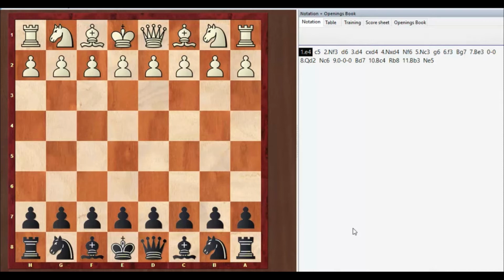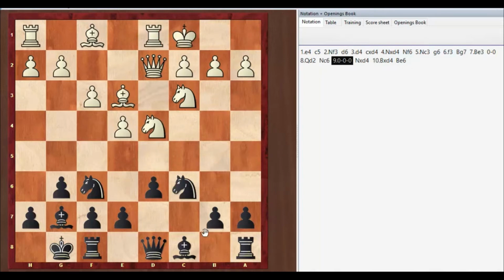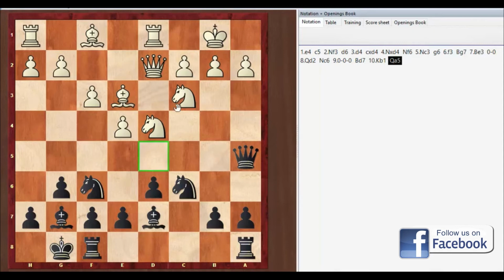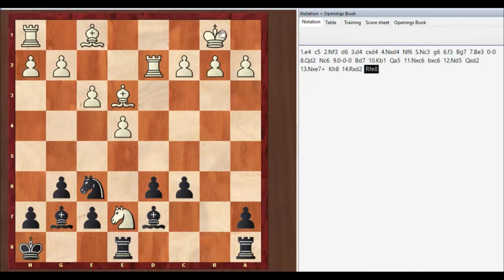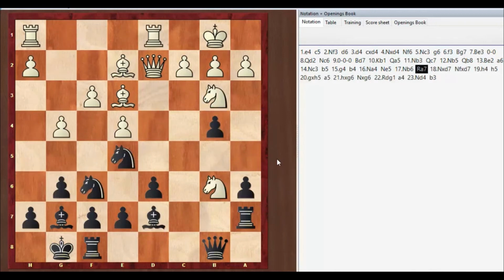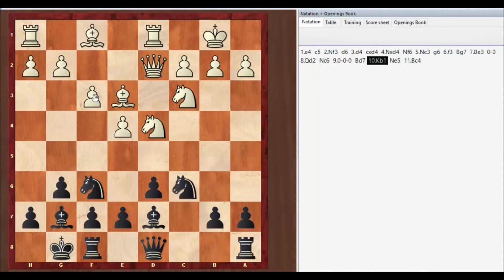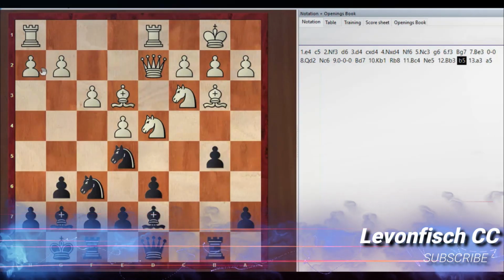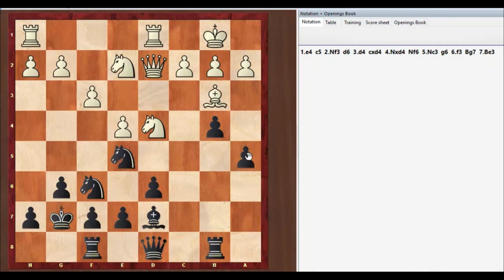The Chinese Dragon | GM Teimour Radjabov❜s Mastering the Sicilian Defence| LevonFisch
The Sicilian Defense Dragon Variation is one of the sharpest chess openings you can play. It is also known to be one of the most extensively analyzed opening systems in chess and one of the most-feared counterattacking options for Black against the move 1.e4.

It is an early declaration of war to any e4-player and usually leads to breathtaking dynamic and double-edged positions.

The Sicilian Dragon is a chess opening which has been played in World Championship Matches. It was used by Kasparov to defeat Vishy Anand twice in their World Championship Match in 1995, for example. Occasionally, the opening has been called ❞unplayable❞ and believed to be refuted - but it always rises again, more powerful than before.

𝐉𝐨𝐢𝐧 𝐔𝐬..

06. Download Premium Books in PDF Format for free -
07. More Premium eBooks with PGNs -
08. Movies, Tv Shows and Chess Softwares 👉